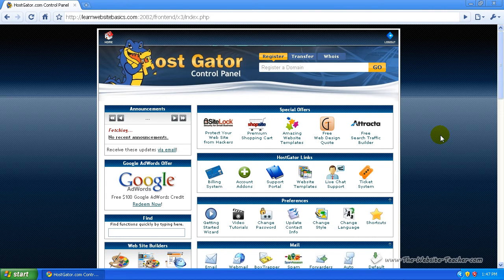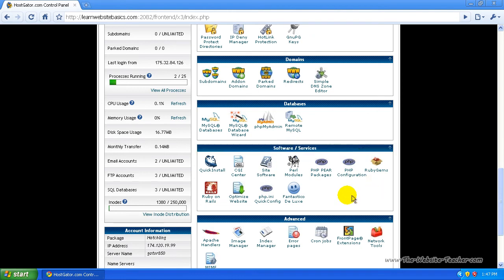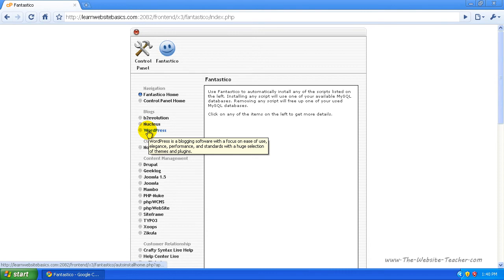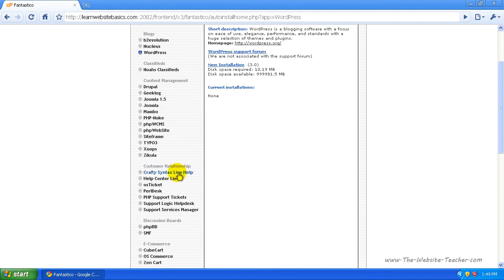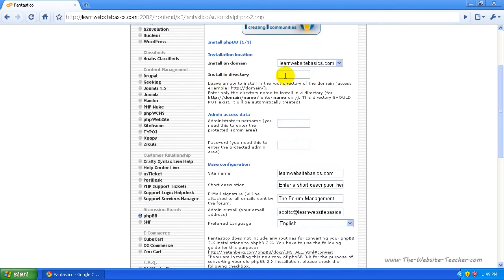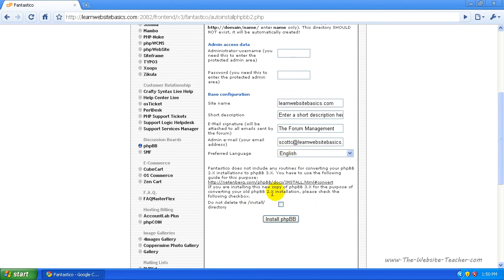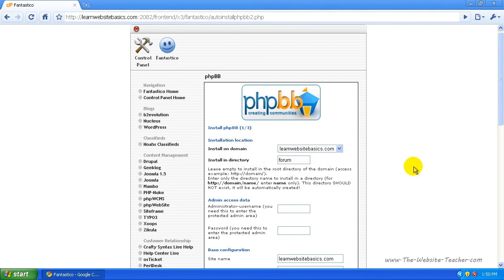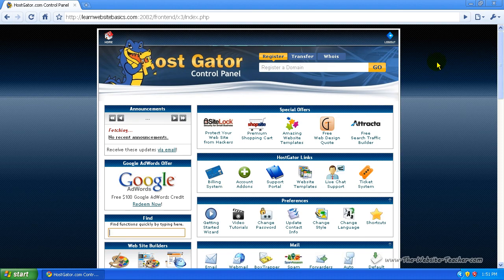Basic Overview Of Fantastico In CPanel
Fantastico is a feature that you will find in cPanel, Fantastico is an automated script installer. This means that if you want to install a web application like Joomla or WordPress you just tell Fantastico to install it and enter a few details (like password, name, where to install, etc) and Fantastico will install it for you.

Fantastico is a great feature for beginners as it makes installing many different web applications a breeze. This video will give you a quick look at how to login to fantastico and what type of applications it can install onto your website.